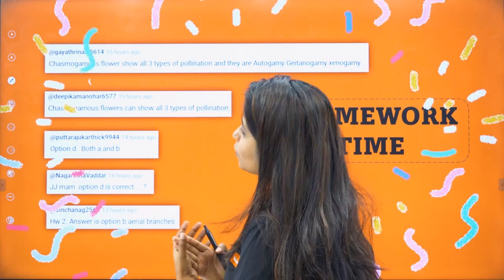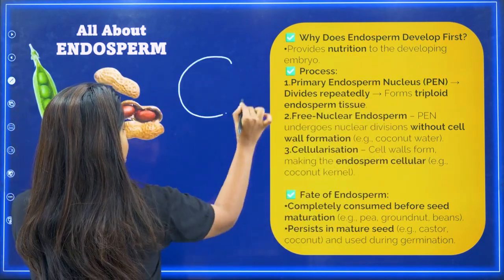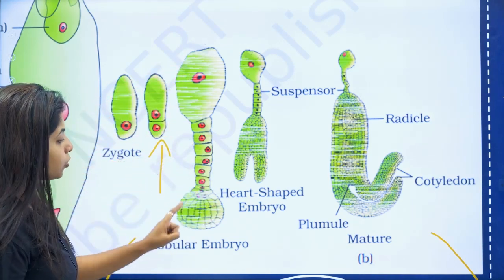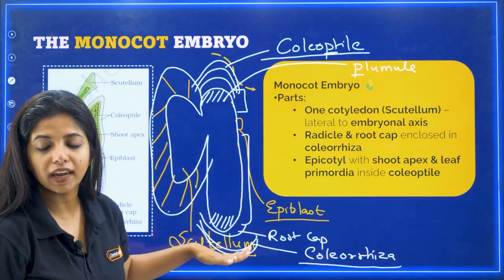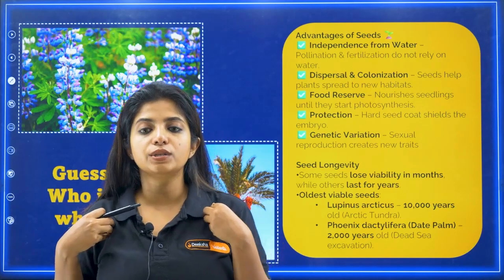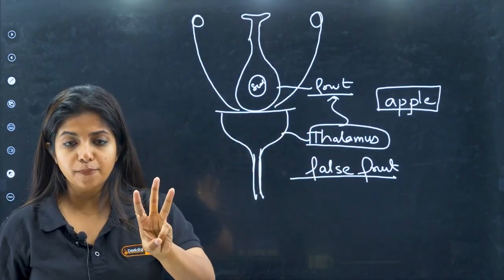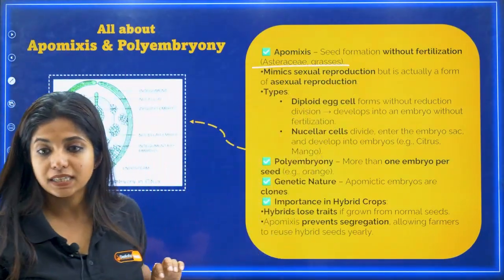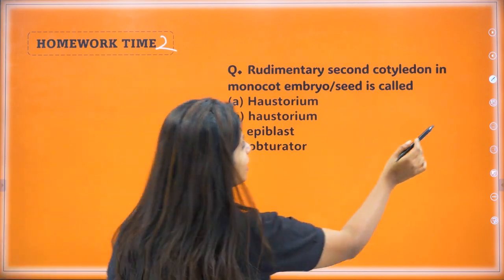Sexual Reproduction in Flowering Plants (Part 3) 🌷 | 2nd PUC Biology | KCET 2026 | Sankalp 2026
In this session, Jasmine Ma’am will take you through Part 3 of the chapter "Sexual Reproduction in Flowering Plants" — a crucial topic for 2nd PUC Biology.

00:00:00 Chapter Introduction
00:02:37 What To Expect From This Lecture?
00:04:21 Last class Homework Question
00:06:22 Short Revision
00:10:45 Endosperm
00:19:46 Embryo
00:24:16 Dicot Embryo
00:29:03 Monocot Embryo
00:34:37 Seed - Structure & It's Type
00:45:15 Types of Fruit
00:56:47 Apomixis & Polyembryony
01:08:09 Question Practice
01:10:55 Homework Question

🙋 Important Videos for KCET 2026 Exam:
📘 All About KCET 2026 – 🛣️ Roadmap, 📚 Study Plan, 📖 Books & 🔗 Resources: